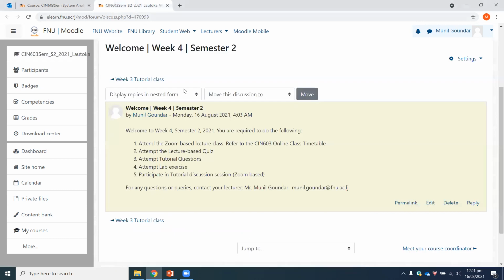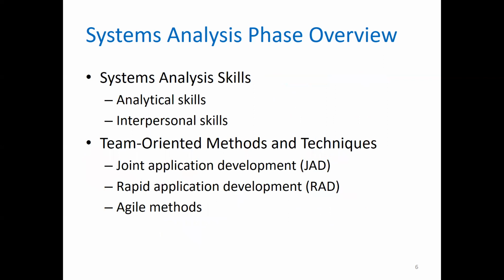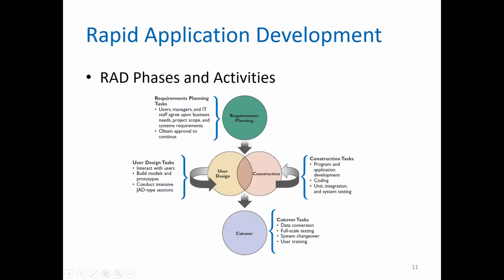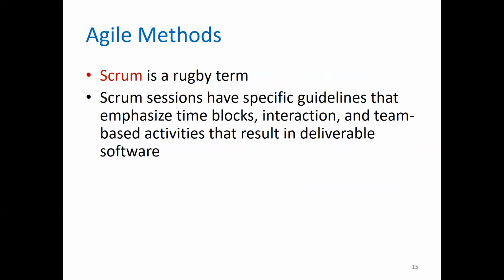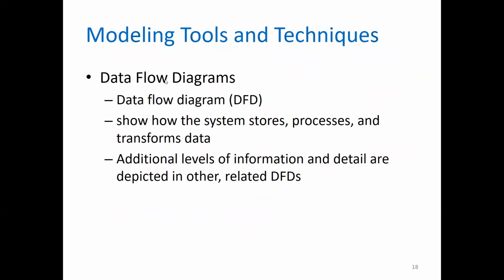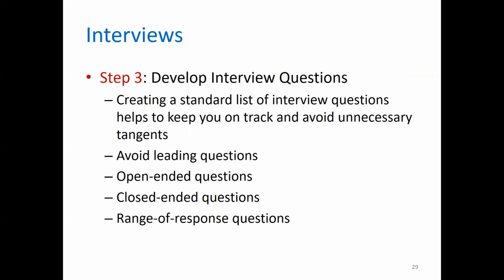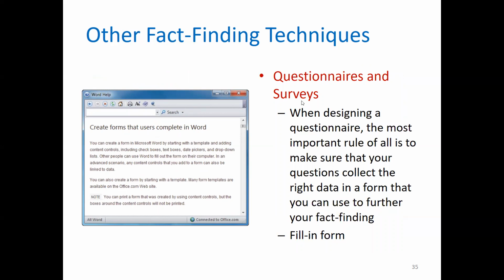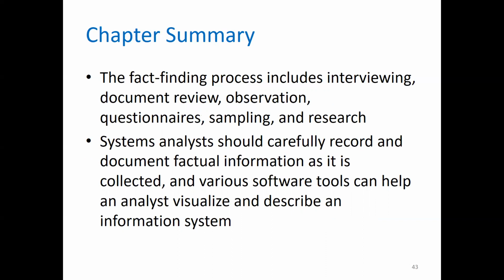CIN603 Week 4 Lecture